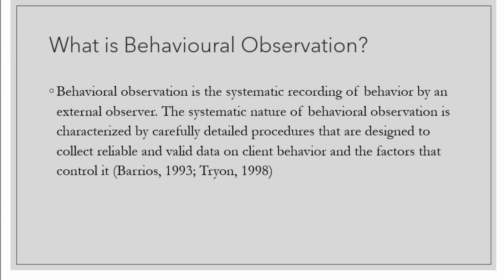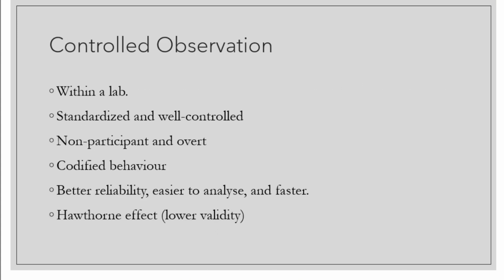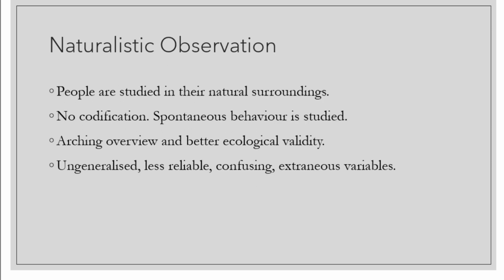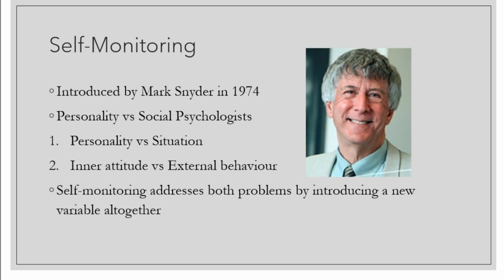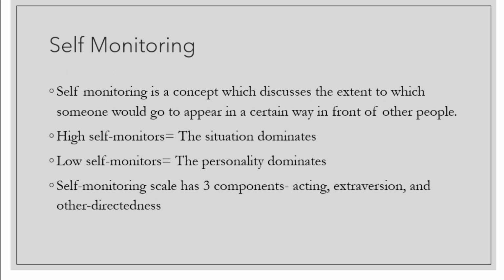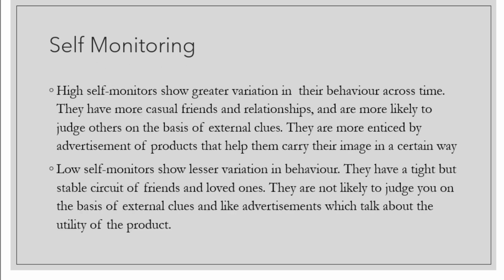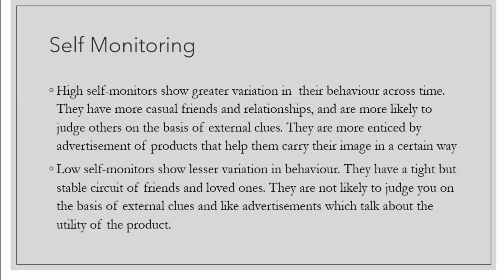Clinical Psychology: Episode 8- Behavioural Observations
Any links mentioned in this video:

About me:
Salaam everyone! My name is Mohammad Abdullah Sarkar. I am based in Aligarh and currently pursuing my undergraduate course in Psychology from Aligarh Muslim University. I post videos about multiple topics which fall within the confines of my field, reaction videos, and my own thoughts about different concepts in different subjects.
Social:
Tags (Ignore)